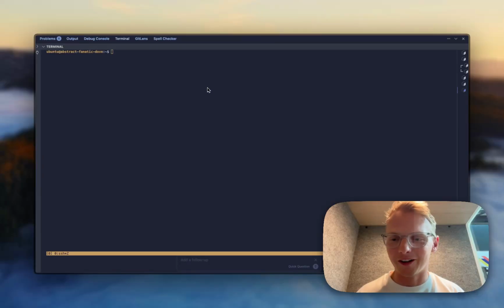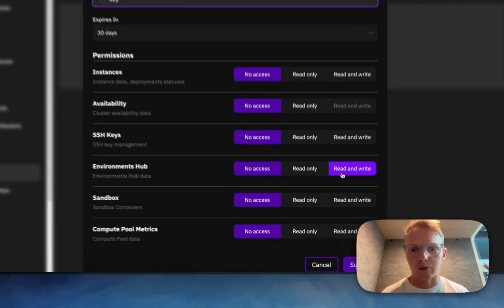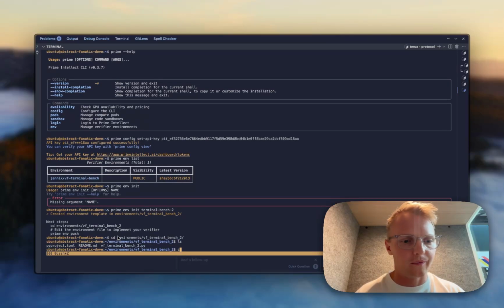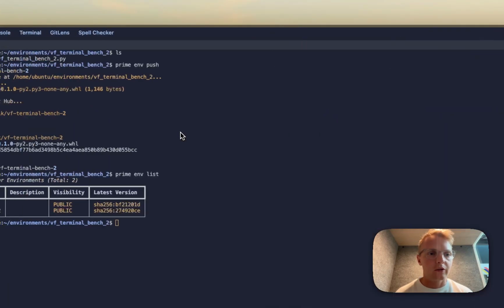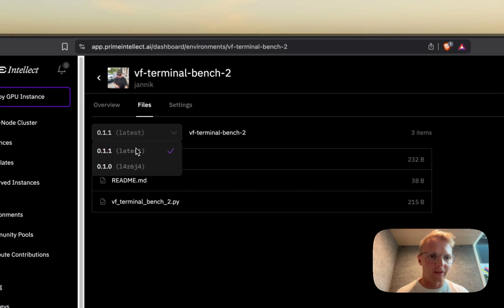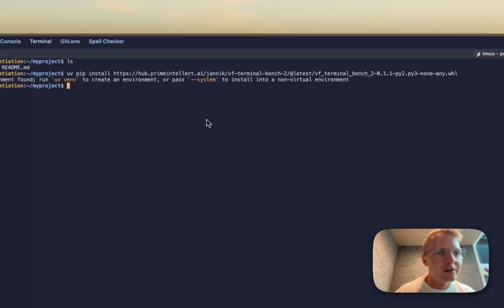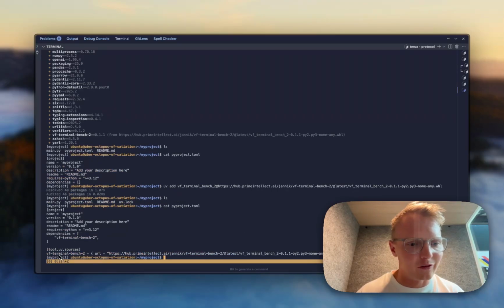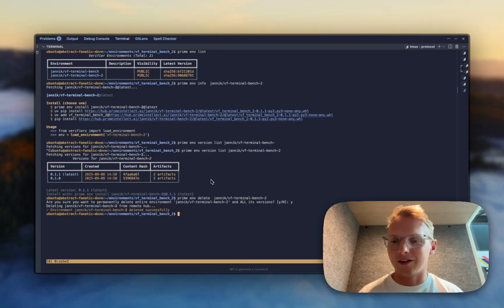Using Prime Intellect's Environment Hub & CLI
here's a demo on how to actually use the prime-cli to create an environment, push it to the hub and consume it from a project.

feel free to already play with environments on prod since we can easily delete draft environments.